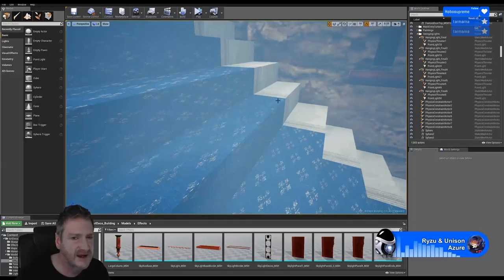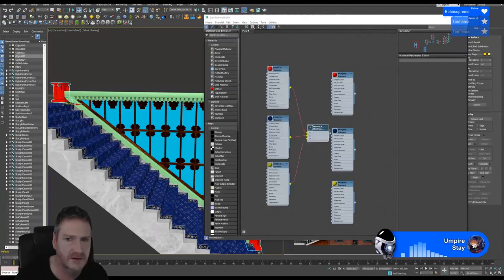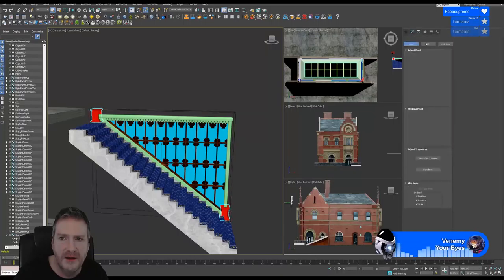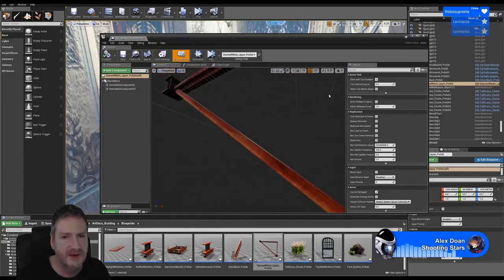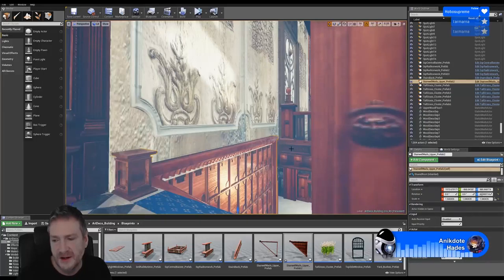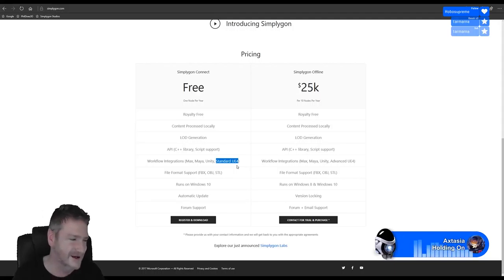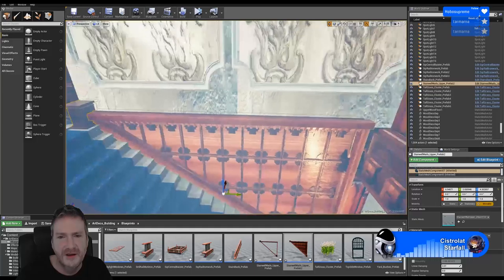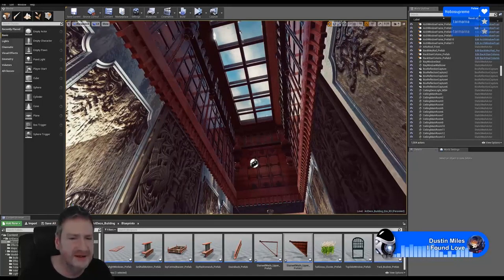Designing UE4 Art Deco Building Stream 19 SEP 2017 - Part 2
PhilDoes3D Stream from 19 SEP 2017 -
Designing the Interior for the UE4 Art Deco Building - Part 2

Umpire - Stay (feat. Akacia)

Starlyte - When The Earth Goes Dark (feat. Brenton Mattheus)

Anikdote - Hades (feat. Kédo Rebelle)

Dustin Miles - I Found Love (feat. Brenton Mattheus)

Klave - Epidemic (feat. Kédo Rebelle)

Alex Doan - Shooting Stars (feat. Kédo Rebelle & Chloe Dolandis)

Stahl! & MAT DENN - Light